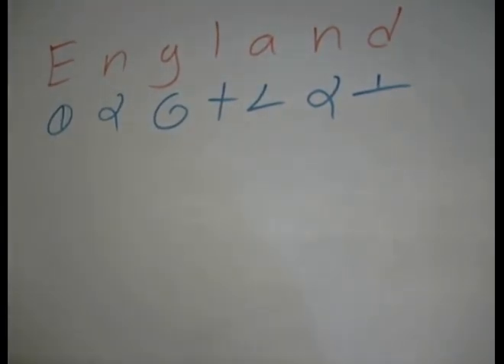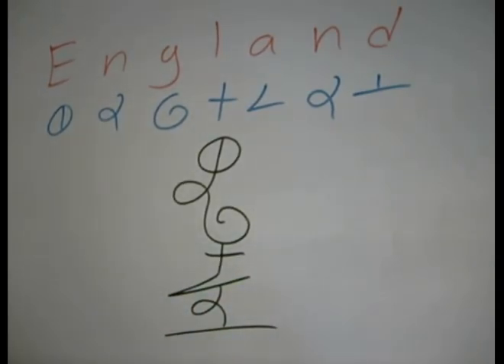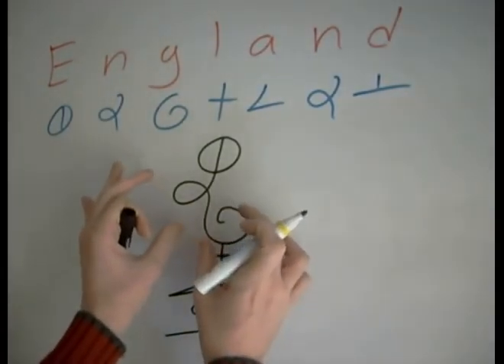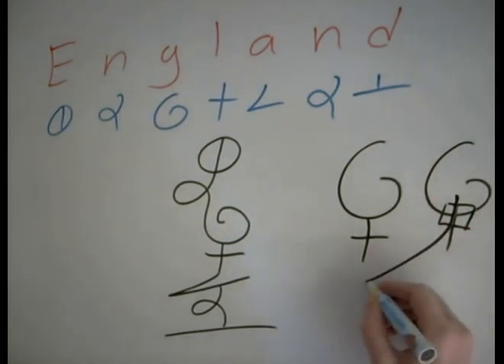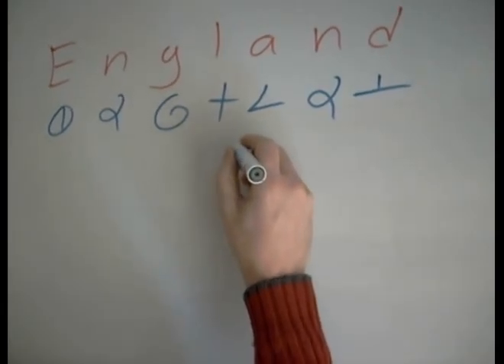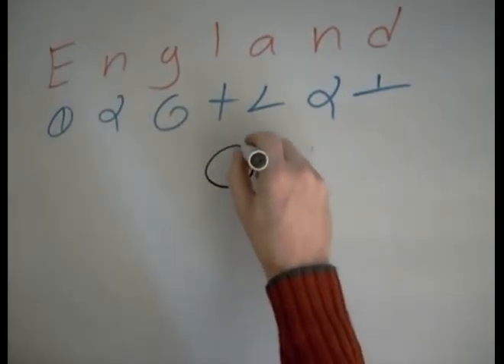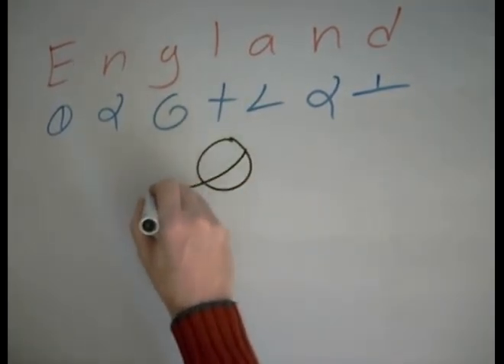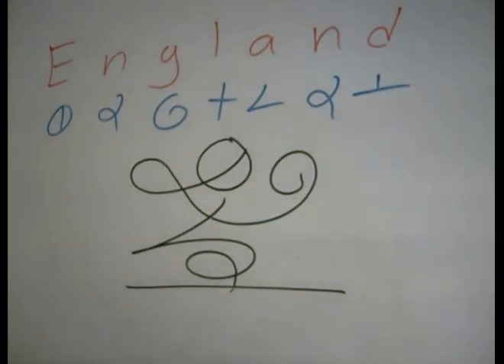England 2012 Video Dscript Art Lessons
Here we show some ways that the word England can be drawin in Dscript.